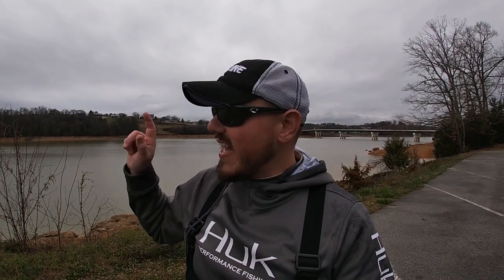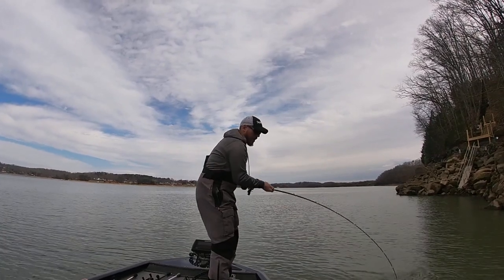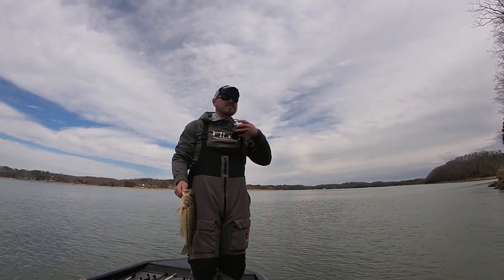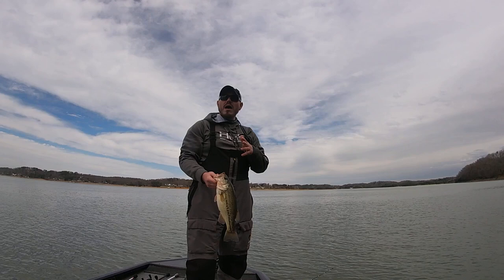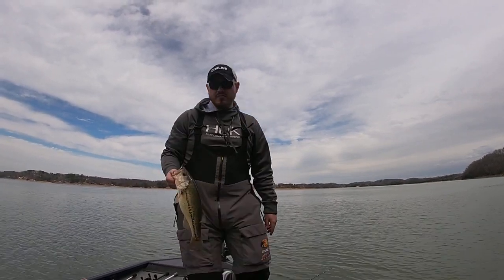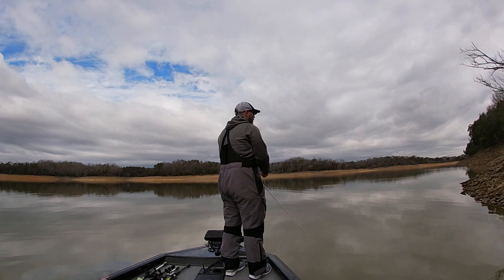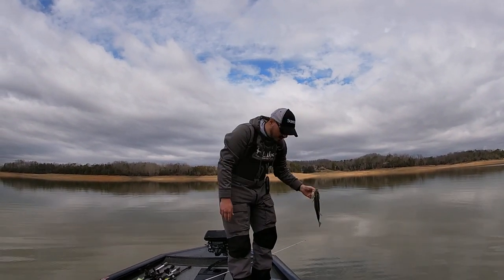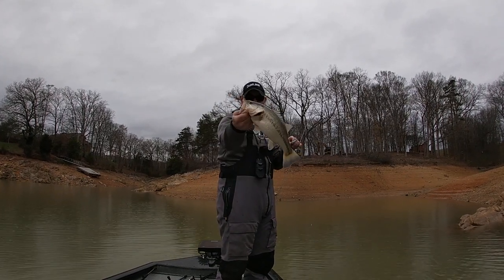DOUGLAS LAKE: Early Pre-Spawn Largemouth Bass Fishing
Today's video takes place on Douglas lake in East Tennessee in early March. Pre spawn bass fishing is heating up across the reagion and bass are on the move travelling from their winter hangouts towards spawning locations. Bass are beginning to show up in typical pre spawn locations such as secondary points, flats, and channel bends and can be targeted with a wide array of moving baits.

(ROD SELECTION)
- Duckett Micro Magic Pro 6'9 M Cranking Rod
- Bass Pro Shops Crankin Stick 7'6 MH

(REEL SELECTION)
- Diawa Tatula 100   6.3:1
- Abu Garcia Revo Winch  5.4:1

(KEY BAITS)
- Rapala DT 10 Crankbait
- 1/4 oz. Strike King Red Eye Shad Lipless Crankbait
- 1/4 oz. Bill Lewis Rattle Trap Lipless Crankbait

(LINE SELECTION)
- 10 lb Flourocarbon